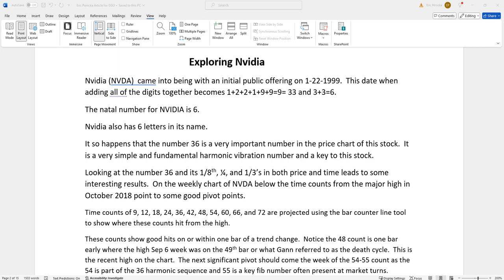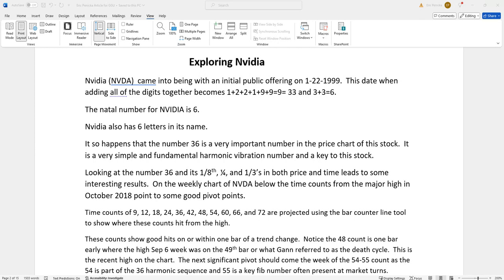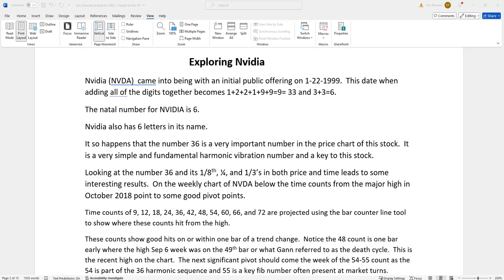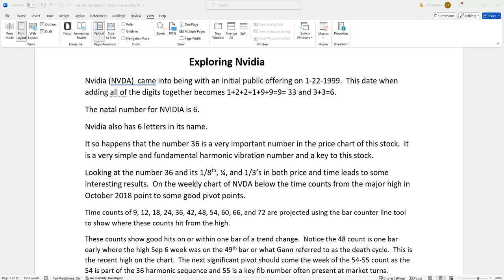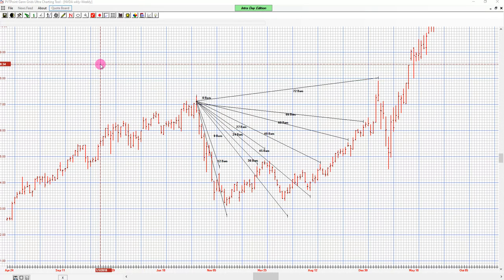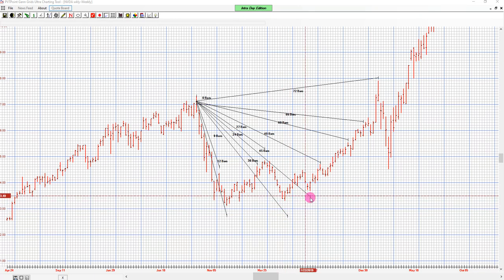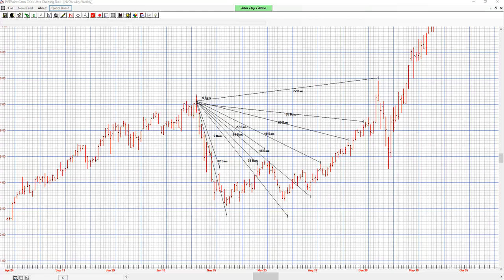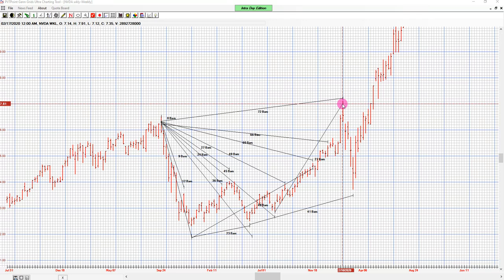Nvidia natural number vibration!